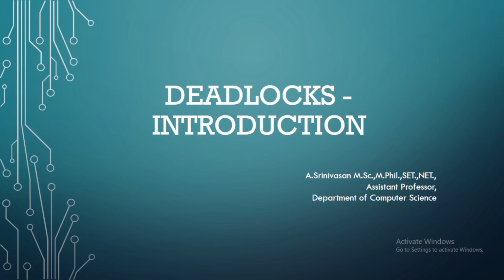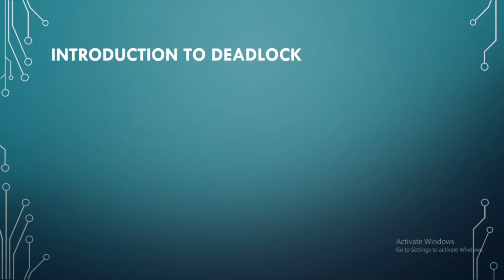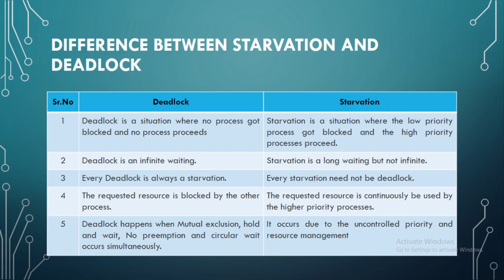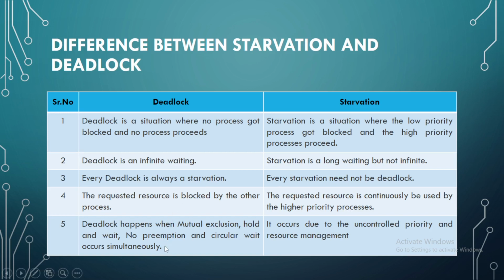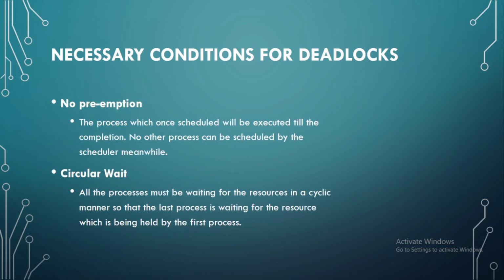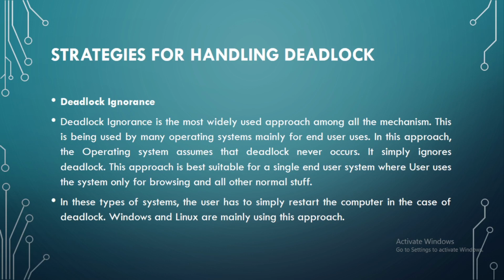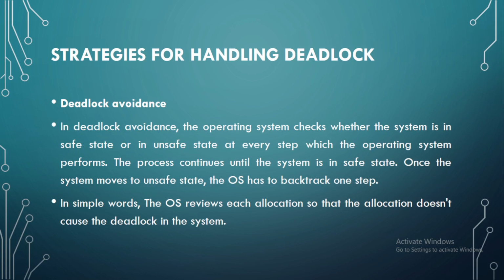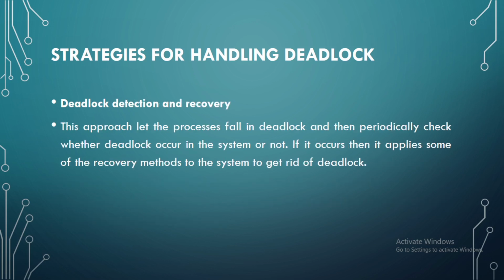Deadlock in OS Part 1 - Introduction, Necessary conditions and Strategies for deadlock